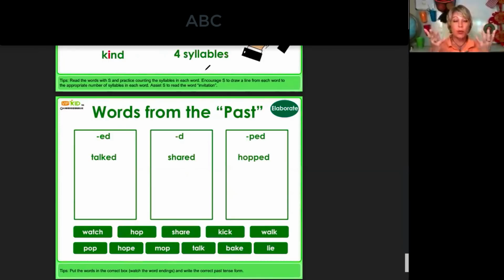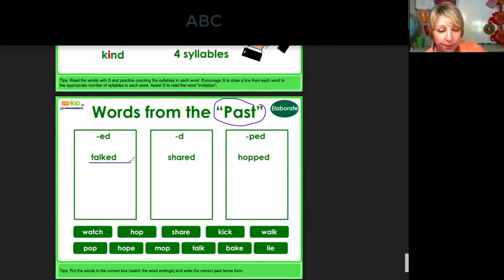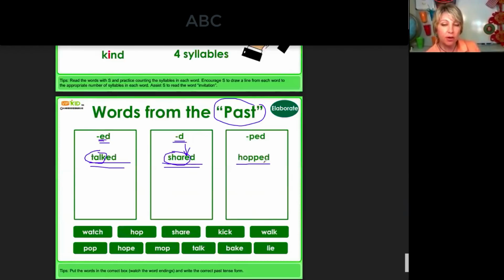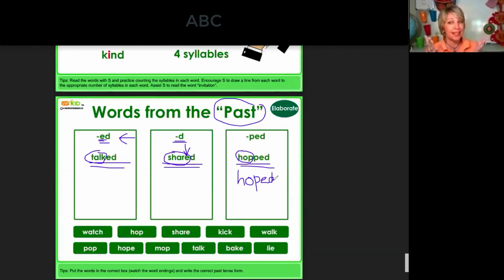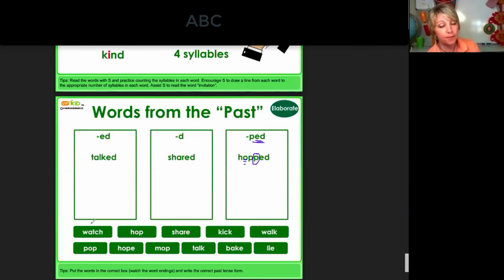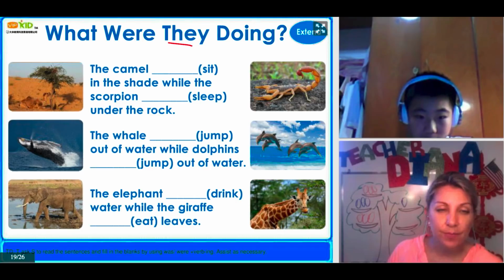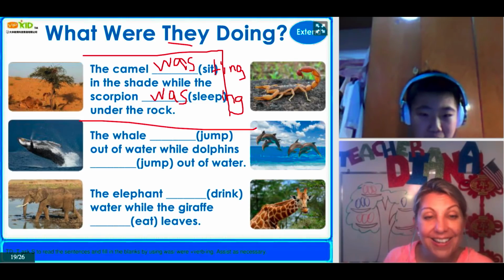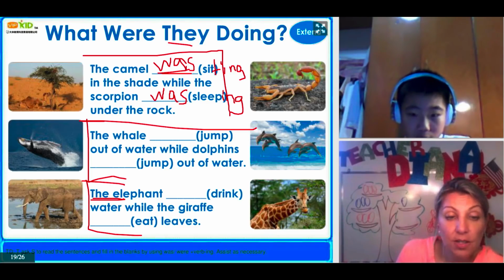Levels 4-5 Modeling